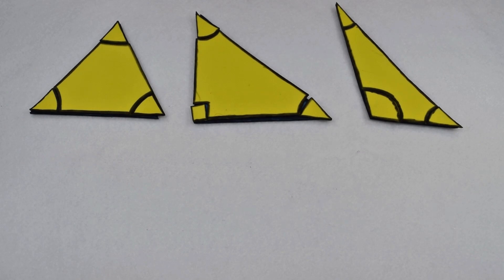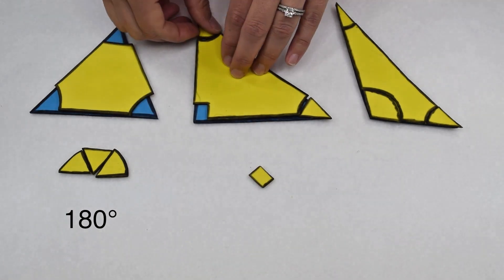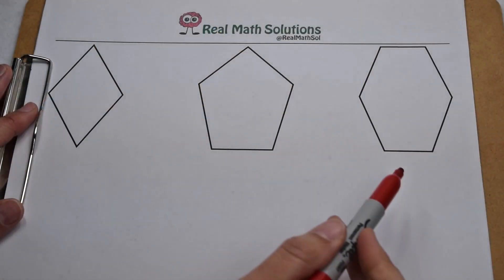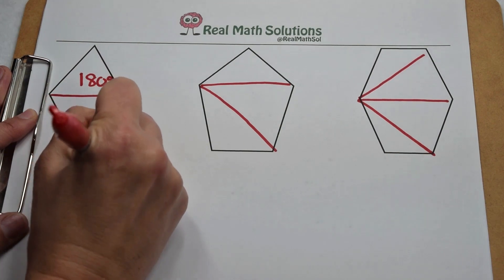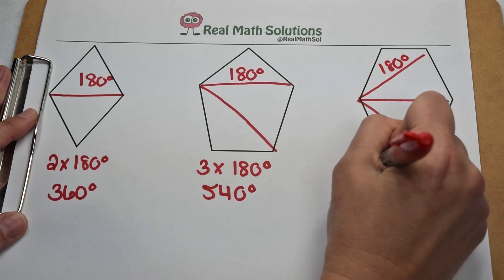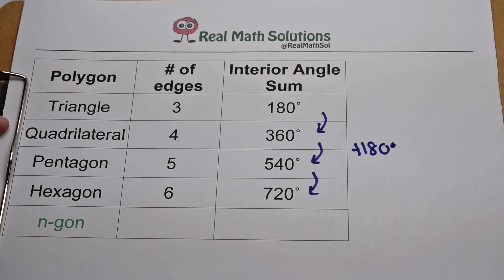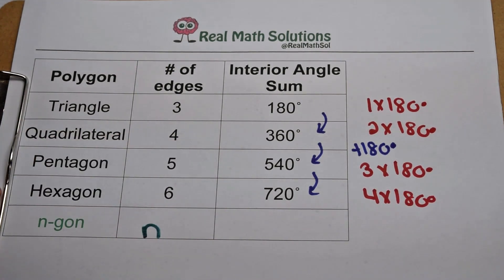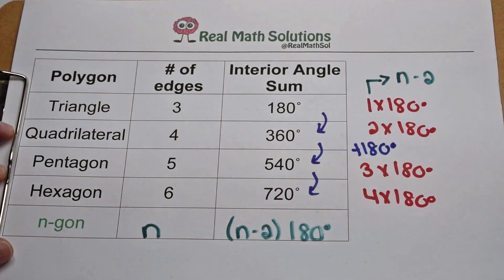Angle Sums – How to find the Sum of the Interior Angles of Any Polygon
We have found an equation to generate the interior angle sum for regular polygons. We will look at irregular polygons and use what we know about triangles to find the interior angle sum for any polygon. Will they follow the same rules as regular polygons?